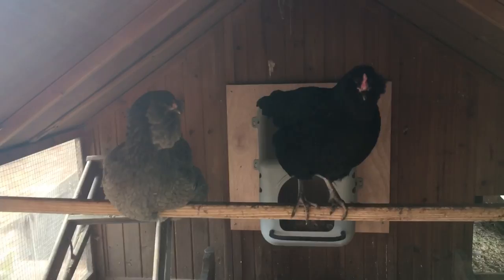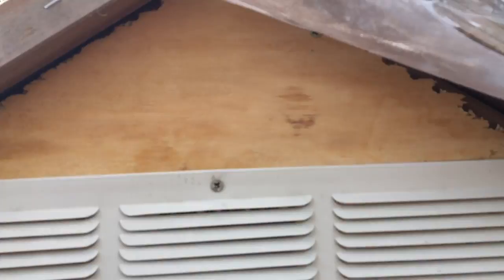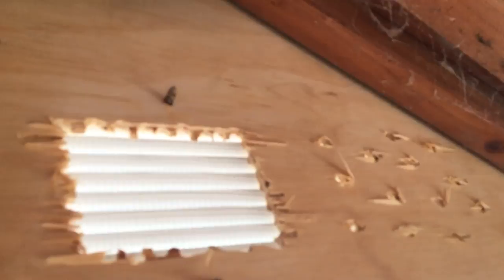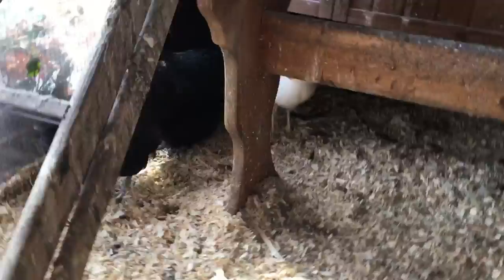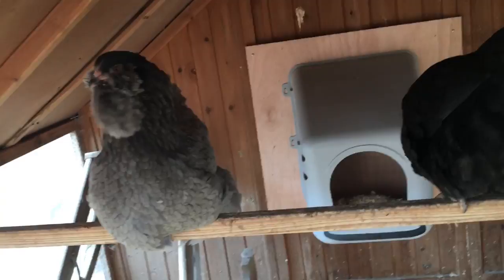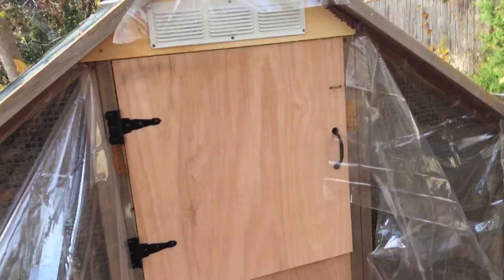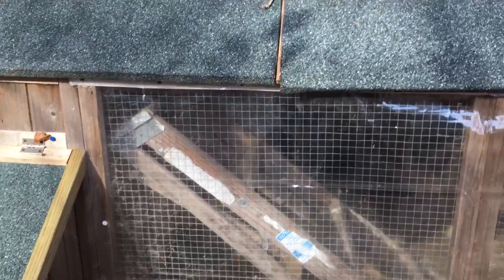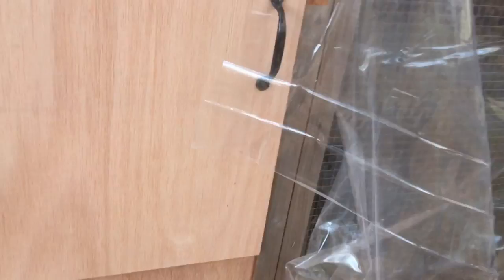HOW TO PET A CHICKEN!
Rue, our olive-egger hen, gets some beard scratches and the gable end of the coop finally gets a vent!